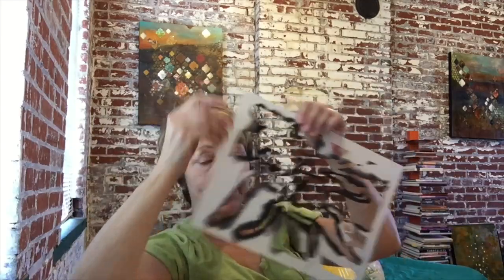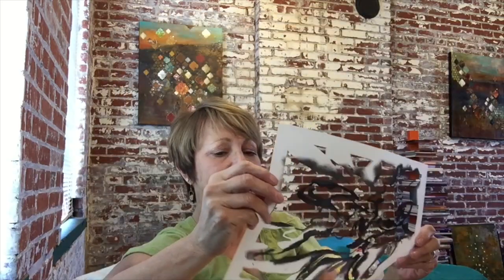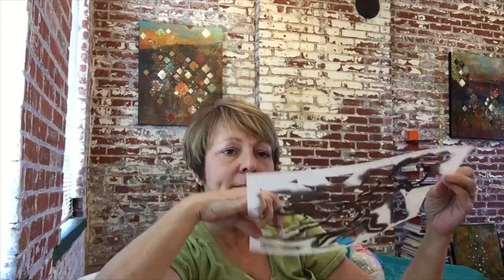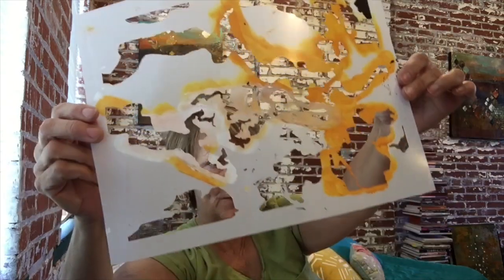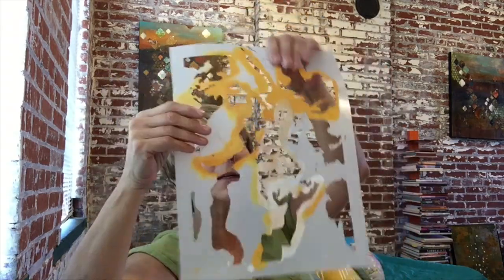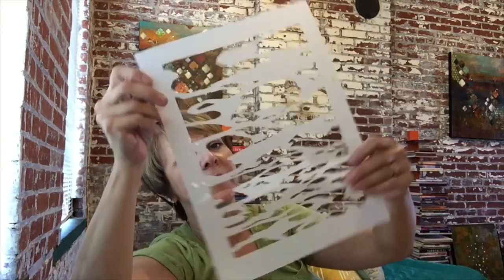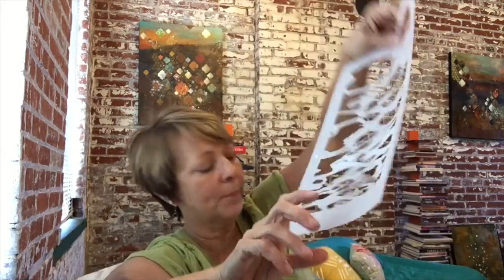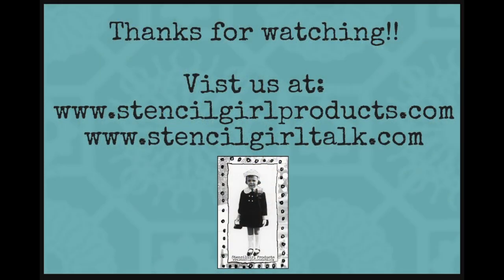Welcome NEW StencilGirl Artist Trish McKinney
Mary Beth Shaw welcomes a new artist to the StencilGirl family!